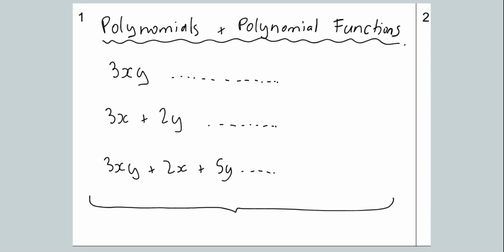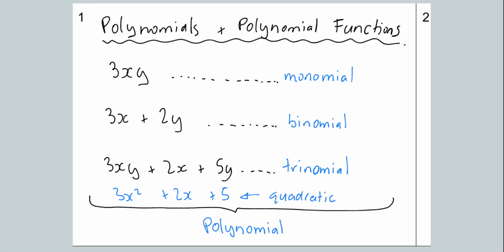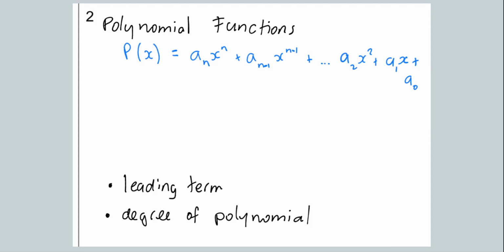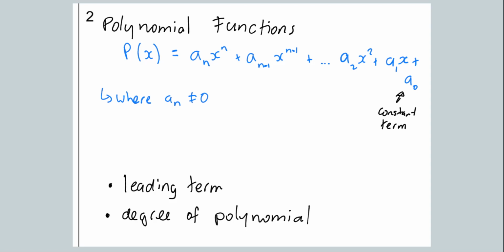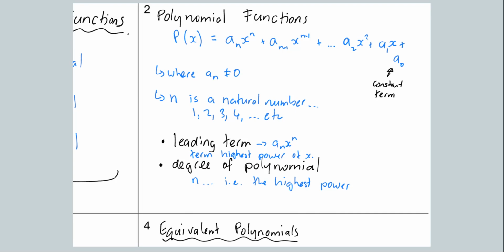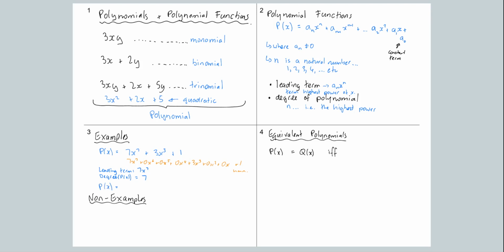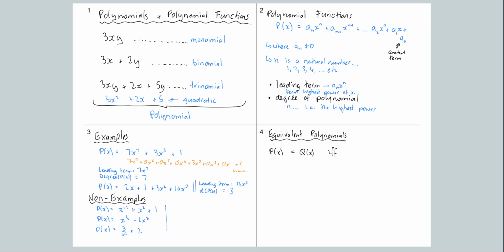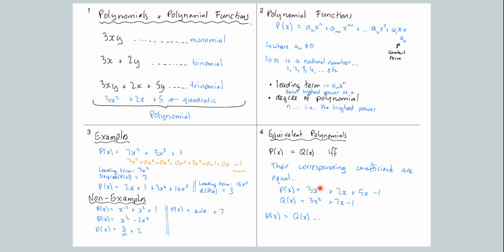MM315 Wk5 Intro - Polynomials.webm